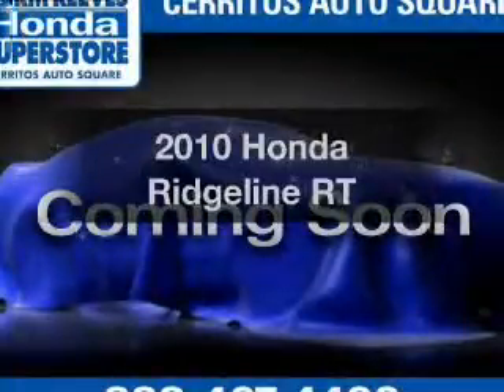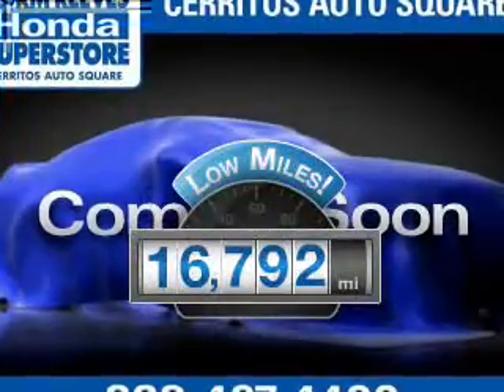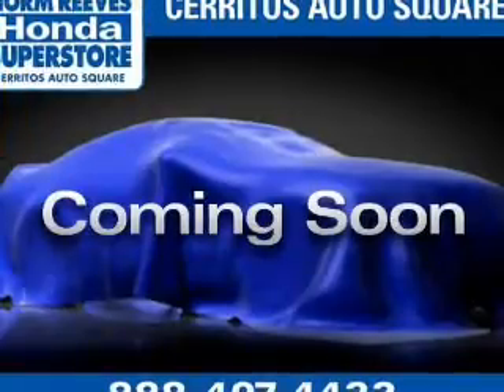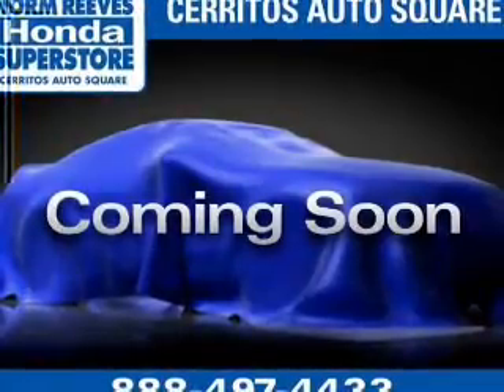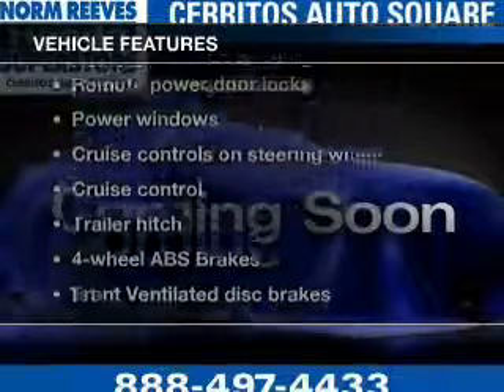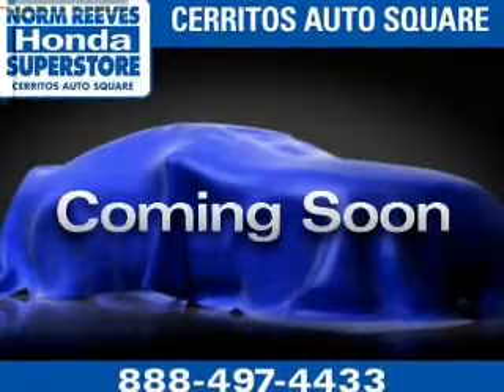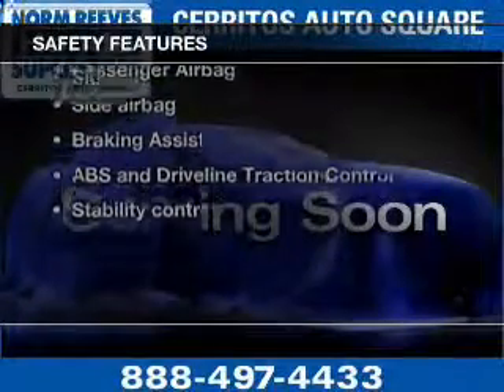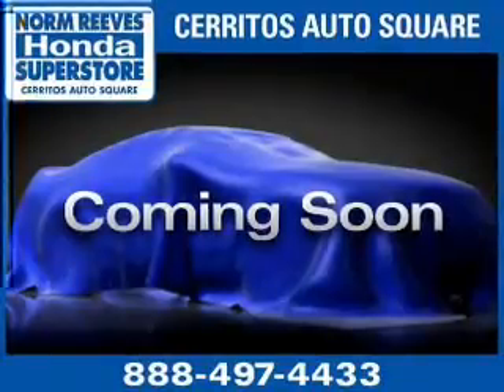2010 Honda Ridgeline - Cerritos CA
Year: 2010
Make: Honda
Model: Ridgeline
Trim: RT
Engine: 3.5 liter 6 cylinder 24 valve
Transmission: 5-Speed Automatic
Color: Crystal Black Pearl
Mileage: 16792
Address: